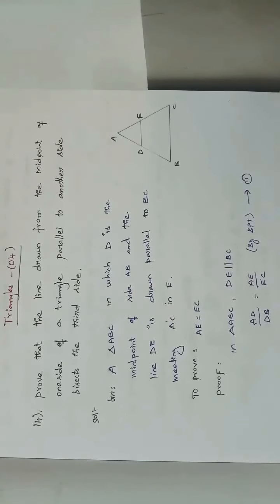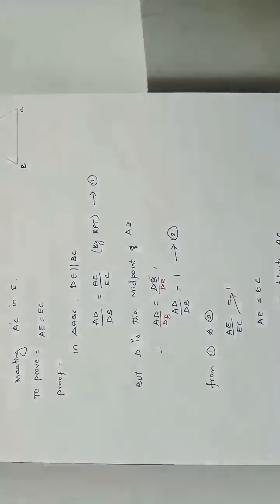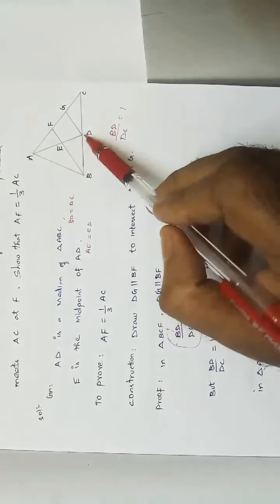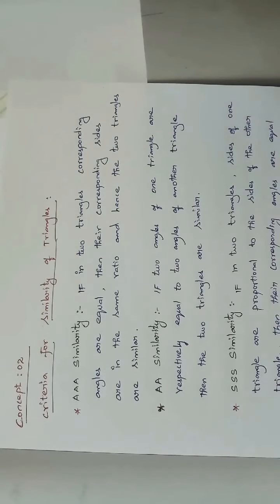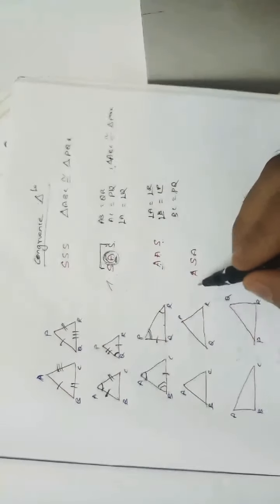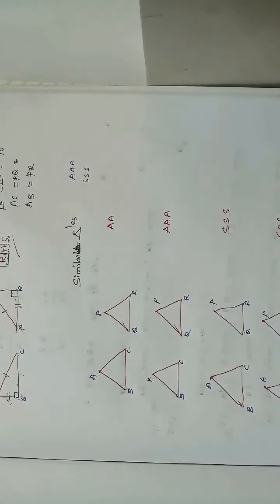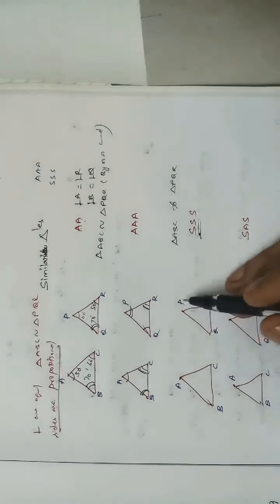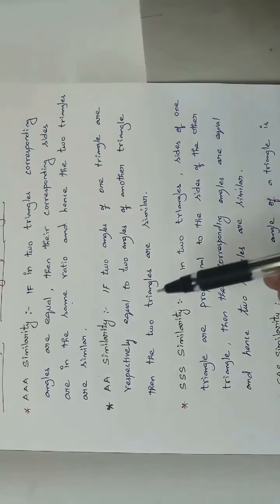Triangles (4)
Grade - 10
Subject:Maths
Ch: 06 - Triangles
Part - 04
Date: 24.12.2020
Day : Wednesday